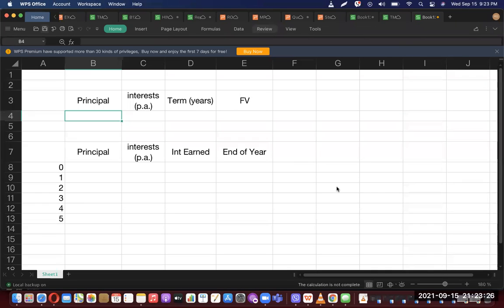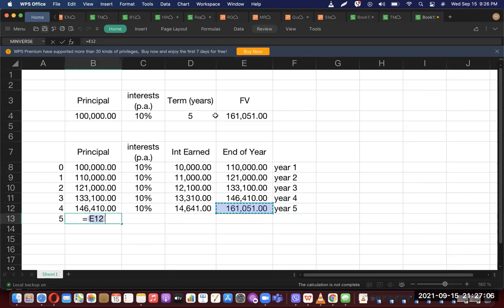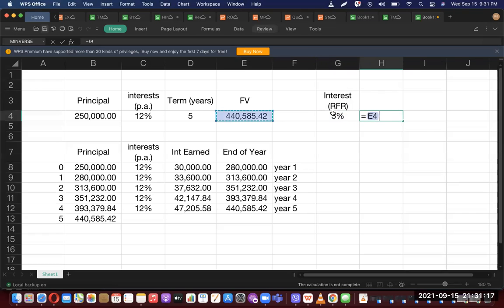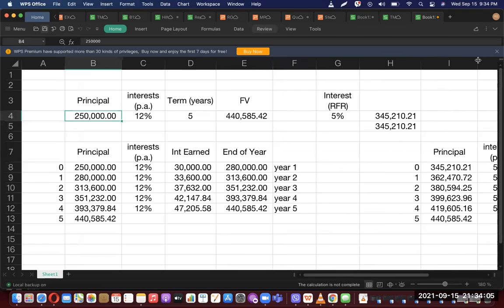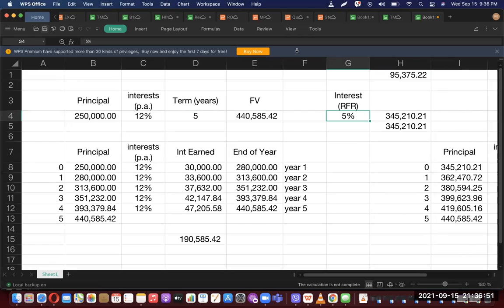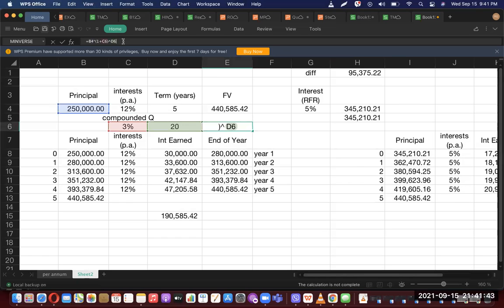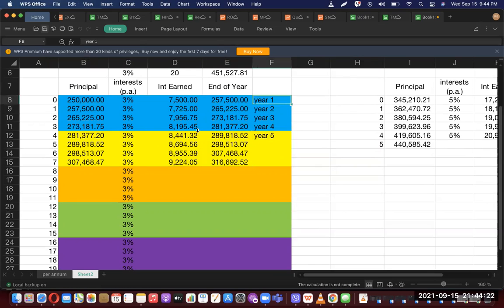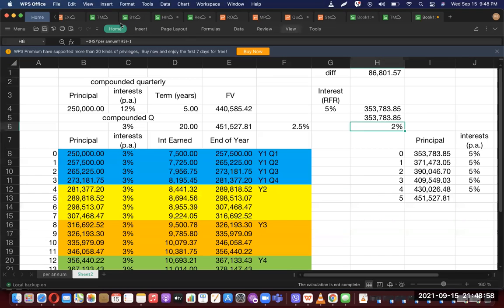Future Value and Present Value - FinMan Lecture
THIS VIDEO is part of Fin Man lecture for LPU Davao featuring Future Value and Present Value

FAQ ★
★How old are you? - Forever!  I am an immortal :) My birthday is on February 22nd!
★ What's your line of work? - An education administrator.
★ Where do you live? - Philippines, from the AEC (ASEAN Economic Community).
★ Where do you get your music? - From Filmora, Viva Video, some are original composition
★ What do you edit your videos with? - Phone - Viva Video,   Laptop - Filmora Pro 9
★ How about your thumbnail? - From Canva Pro
★ Do you use SEO?  - Yes, Tunebuddy and VidIQ
★ Is YouTube your full-time job? - No, but it will soon be.
★ What religion are you? - Stick around and you will know :)

THIS CHANNEL

Stock Market Videos:

Videos on Stocks are founded on Value Investing and Fundamentals, using the Value Growth Perspective of Warren Buffett, and the Margin of Safety principles of Benjamin Graham.    Peter Lynch and William O'Neil have also been major influences.  Instead of stock picking, these videos focus on companies and portfolio management.    We do not buy it and then sell it tomorrow.   As much as possible, we don't trade; rather, we invest for the long haul.   We use economic indicators to view things from a grander perspective.   We use technical analysis to check the "when" part of buying, though it is a small percentage of investment.   Of stocks, my favorite holding period is forever.   Wherefore, we only buy those companies within our circle of competence, and those with sound management and integrity.    Count in the economic moat and we're ready to go.    The Buffett clone is almost complete.

100 MEANINGFUL DAYS

100 Meaningful Days was a self-imposed challenge I did back in 2013 for the OTHER social media platform, where I wrote insights for 100 straight days.   After many "100 days", it became "365 days".  It is actually reminiscent of "A Thought A Day", and like books, my mom used to buy for me as a young boy.    I literally grew up reading one insight at least a day.  When I started "preaching" for my little soldiers in the Legion of Mary (before, when I was still a good guy), I had to prepare "meaningful stories" for "my kids" every week.    Some of those stories I still teach my students.  Some I have quite forgotten.    It's a modern version of 1000 Arabian Nights I guess.

found here

100 Meaningful Days